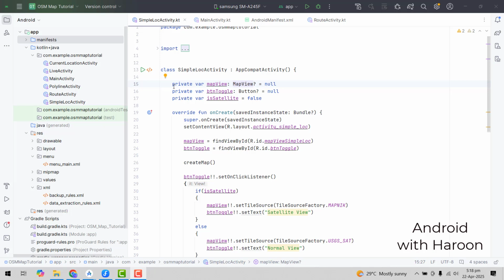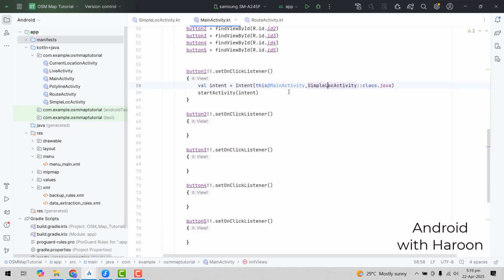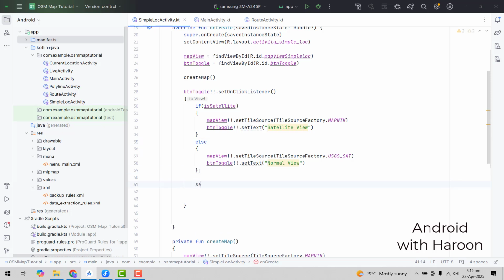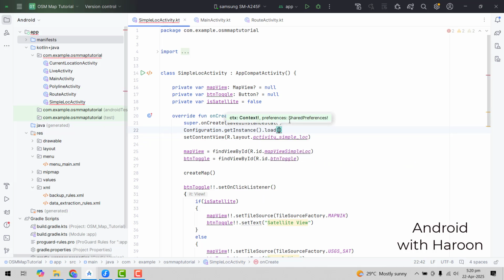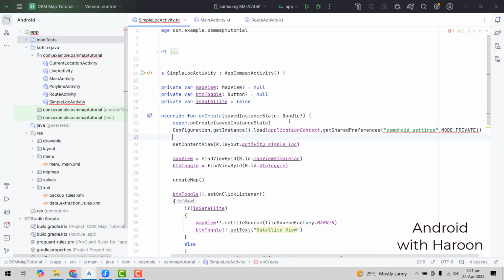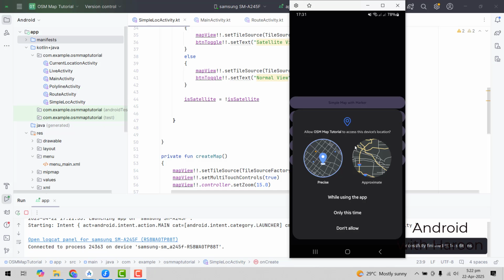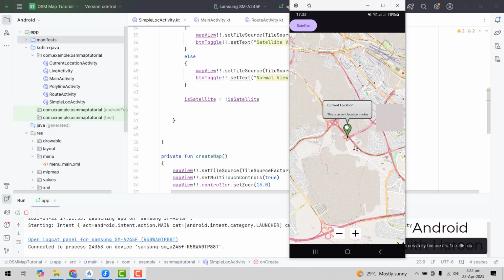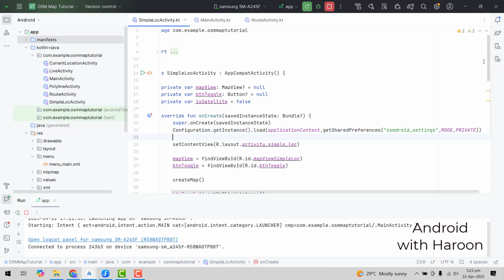Open Street Maps SDK in Kotlin - Part 5 | Minor Bugs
Get ready to explore OpenStreetMap in Android development! In this first episode, I’ll walk you through a live demo of OpenStreetMap SDK in Kotlin and show what’s possible with this powerful mapping tool. Whether you’re a beginner or an experienced developer, this series will help you integrate OpenStreetMap into your Android apps with ease.